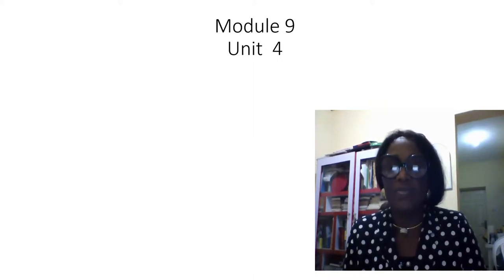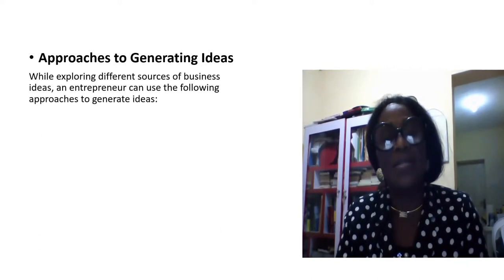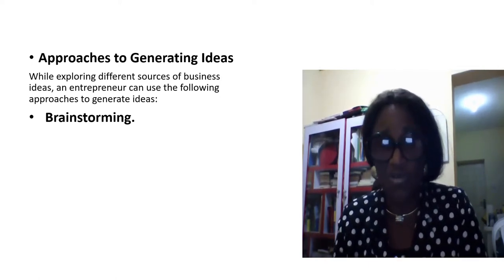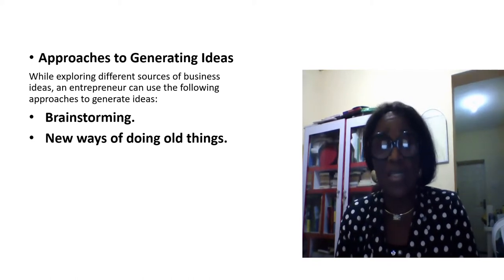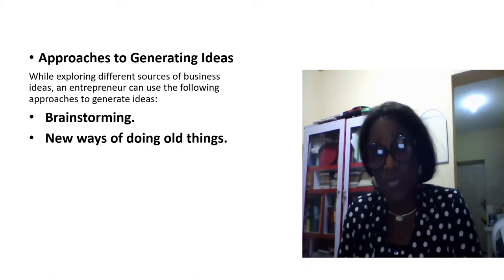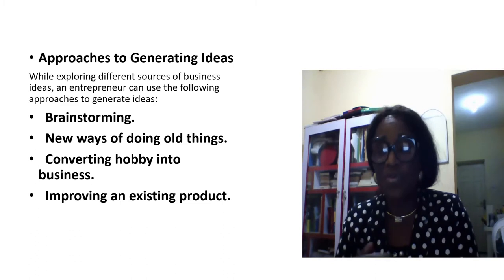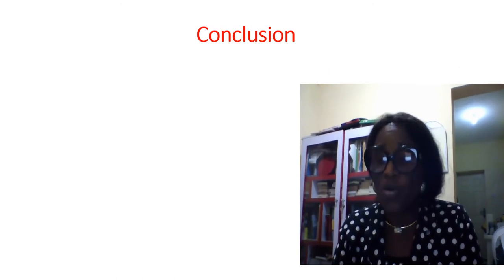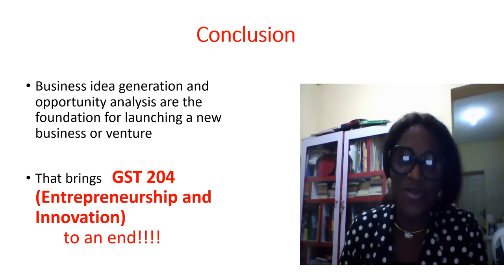Module 9 Unit 4 Environmental and new venture idea generation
DesYou could have a good business idea, have the opportunity that would help to bring the idea to fulfilment, but the good idea and the opportunity may not be able to succeed because of unfriendly environment.  What is this environment?  You will find the answer in this unit.